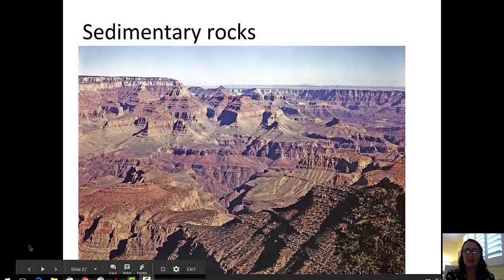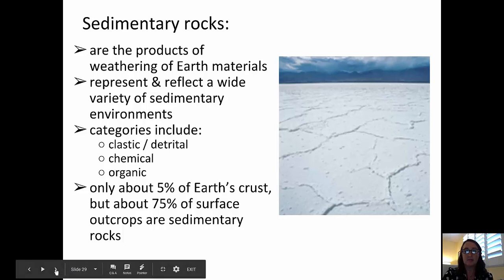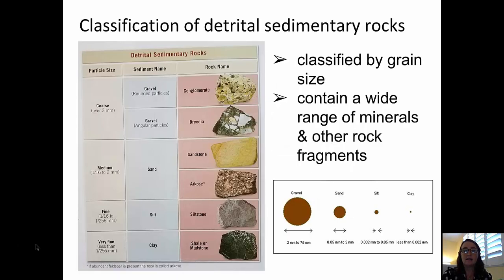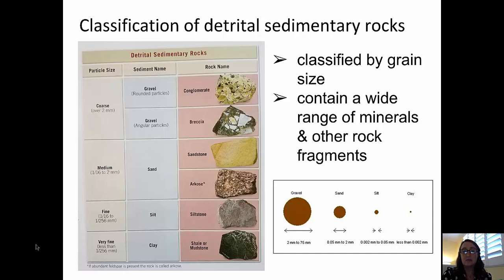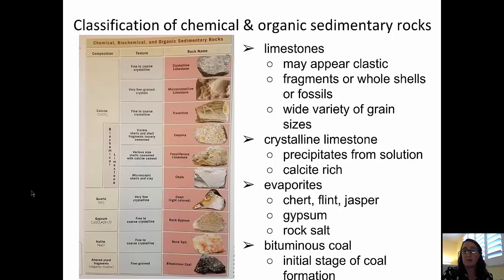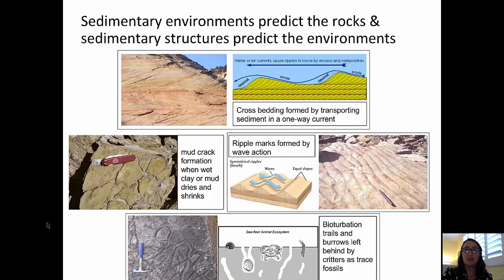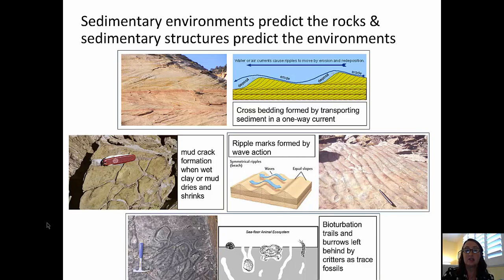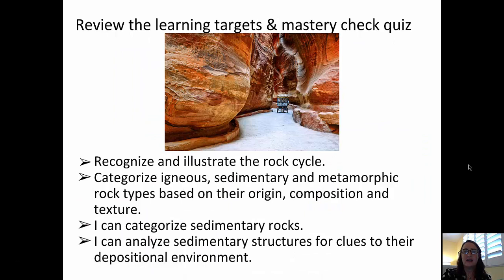Sedimentary rocks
Students explore the basics of sedimentary rocks in this video.